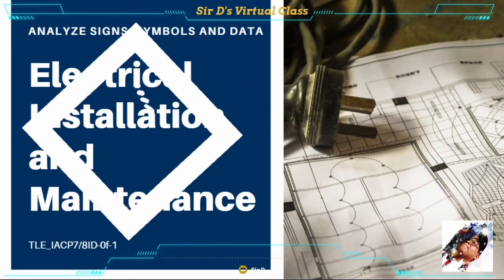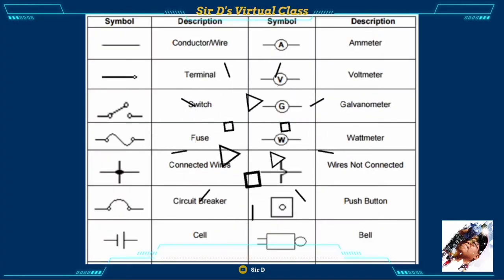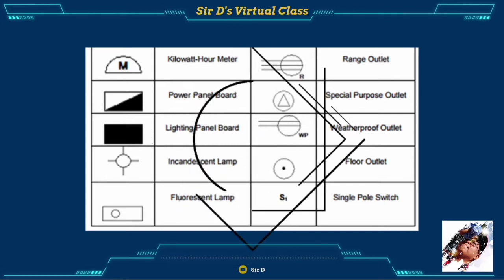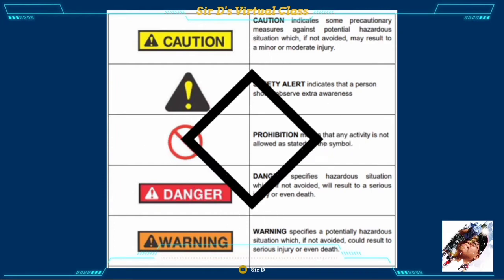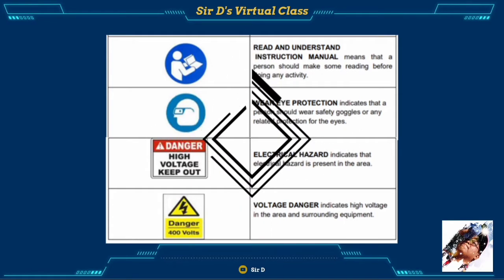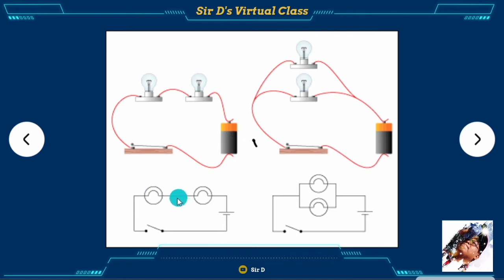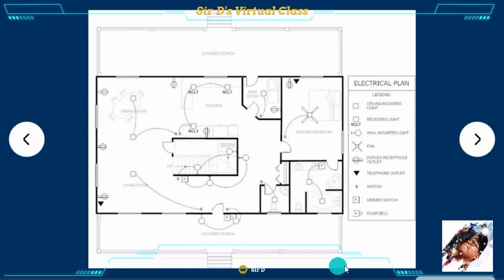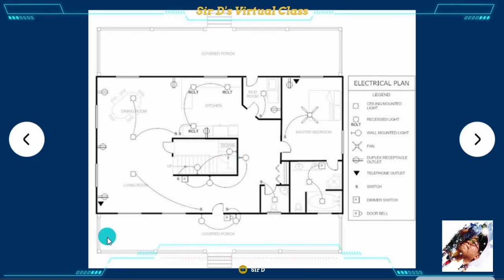Exploratory TLE EIM 7/8 (TLE_IACP7/8ID-0f-1)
😊 Hi! In this video, I will be sharing with you my video lesson in Exploratory TLE - Electrical Installation and Maintenance - week 3 - MELC LO1. 😁😁😁 I hope that you will learn from this video. If you have any questions about the topic or if you want to learn more about this topic or any related content, don't hesitate to comment it down below. ❤️